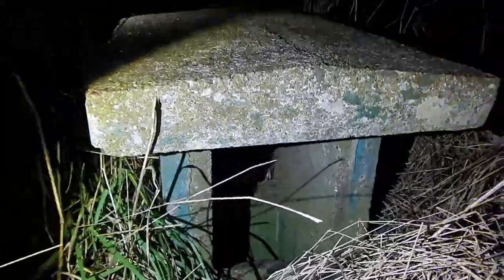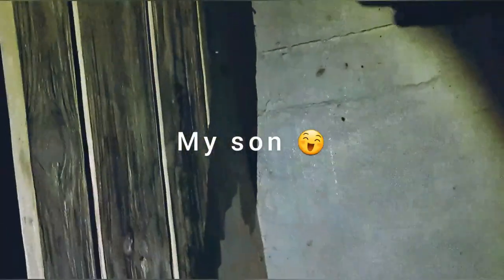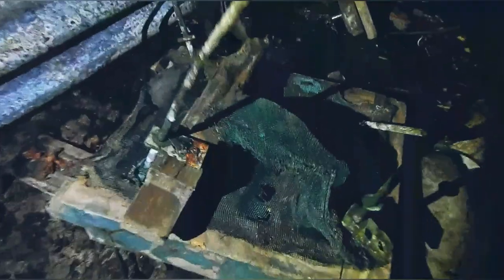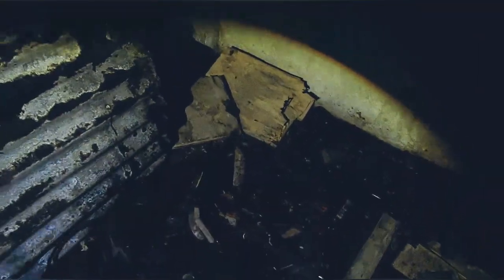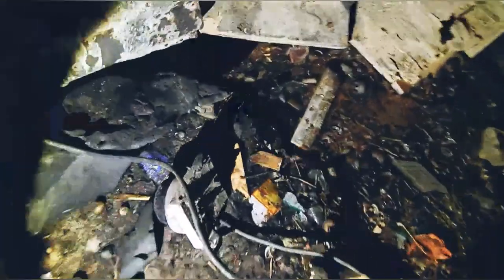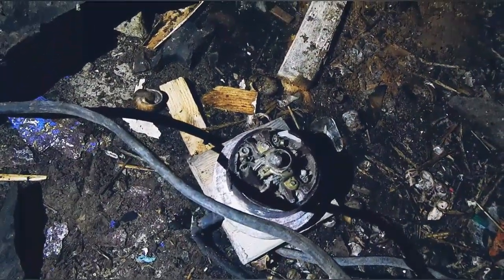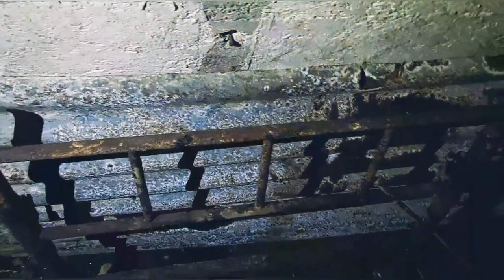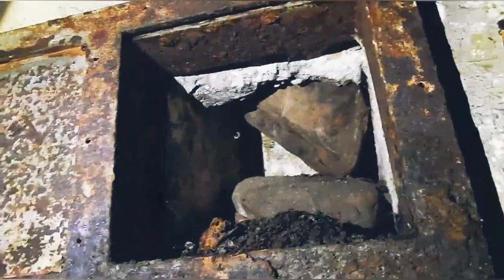Flamborough Head ROC Bunker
Hi peeps,  this is our very first video on YouTube, so please be kind 😆 we visited a Nuclear bunker in East Yorkshire to show what it is like in one of these tiny bunkers that was used to monitor a nuclear bomb blast, 3 people would have been accommodated in this bunker, and many more scattered around the UK.